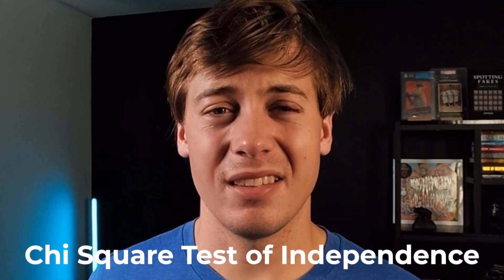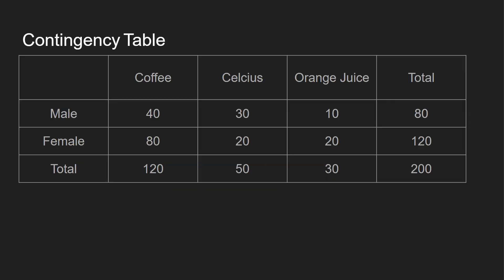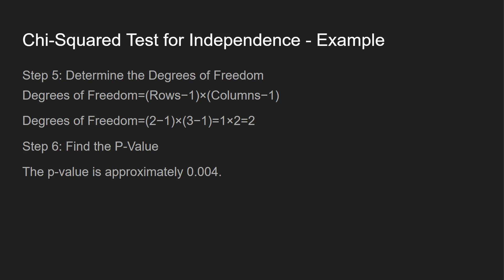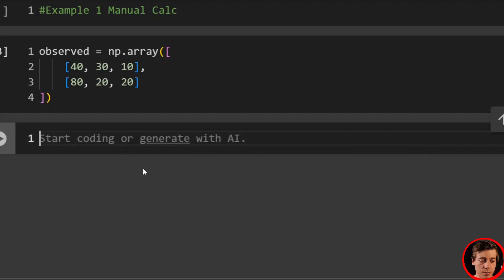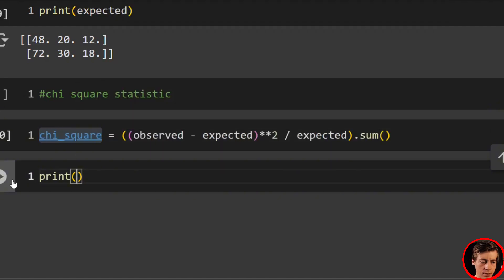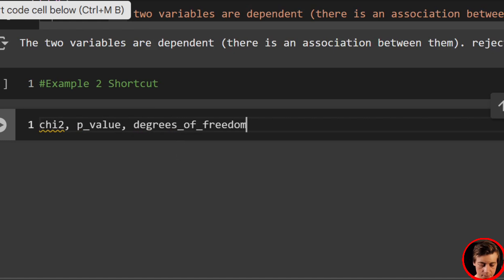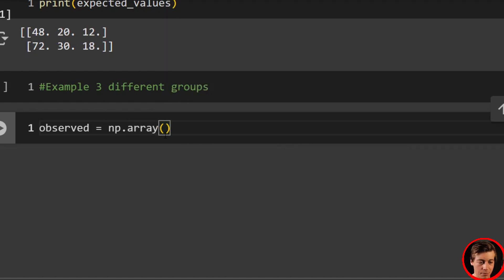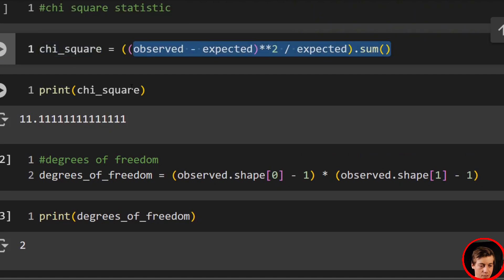Performing a Chi-Square Test for Independence in Python with Scipy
Want to find out if two categorical variables are related? In this video, you'll learn how to perform a Chi-Square Test for Independence in Python using SciPy—step by step! Perfect for students, data analysts, and anyone working with survey or categorical data.

In this video, I walk you through the Chi-Square Test for Independence in Python using NumPy and SciPy. We start with a detailed manual example where I break down each step of the hypothesis test, from calculating observed and expected values to finding the chi-square statistic and p-value. I explain what a contingency table is and how to interpret your results using real-world examples like morning drink preferences by gender and race preferences by age group.

After covering the manual approach, I show you the one-line shortcut using SciPy's chi2_contingency function that automates the entire process. We work through multiple examples so you can see exactly when to reject or fail to reject the null hypothesis based on your p-value and alpha level. By the end of this tutorial, you will understand how to test for independence between categorical variables, calculate degrees of freedom, interpret chi-square statistics, and confidently run these tests in your own Python projects. Perfect for students, data analysts, and anyone learning statistics with Python.

TIMESTAMPS
00:00 Introduction & Overview
01:00 Chi-Square Test Background & Hypothesis
02:10 Contingency Tables Explained
03:15 Calculating Expected Values
04:03 Chi-Square Statistic Formula
04:47 Degrees of Freedom & P-Value
05:22 Python Setup & Libraries
06:00 Manual Calculation Example
07:27 Computing Expected Values in Python
08:15 Chi-Square Statistic Calculation
09:00 Degrees of Freedom & P-Value in Python
10:30 One-Line Shortcut Method
12:20 Example 3: Age Groups & Race Preferences
14:00 Results Interpretation & Conclusion